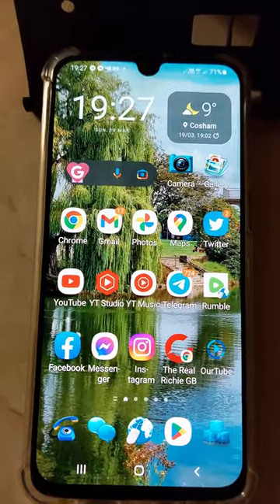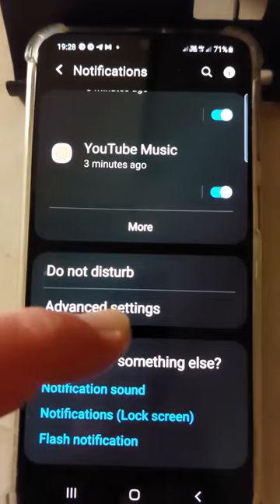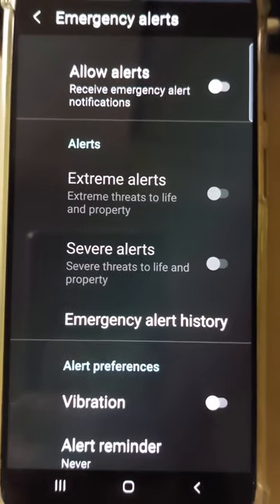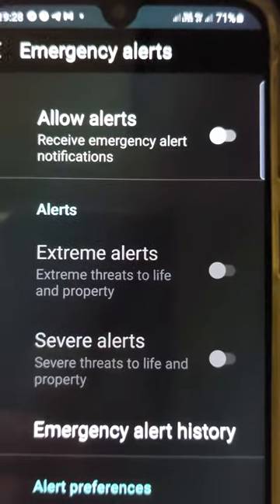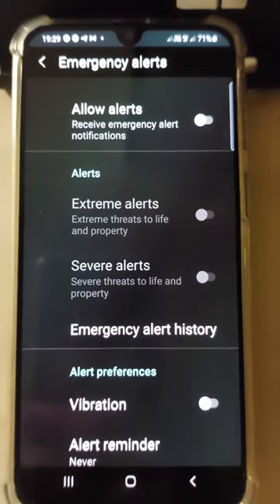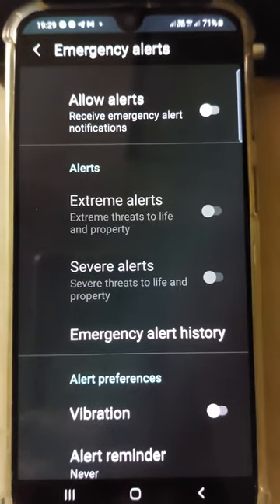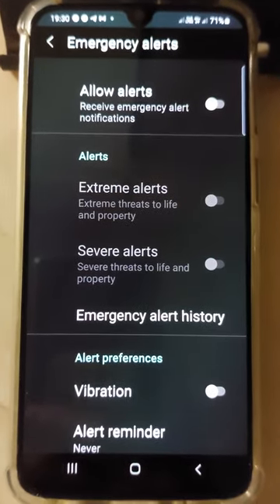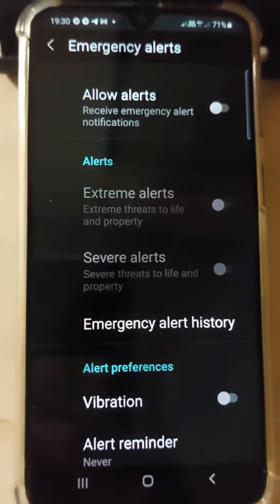UK,Emergency Alert, on 23rd April 2023. (But Don't Panic!!)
UK Government is planning on testing this thing by sending an alert to every active smartphone,  but you can turn it off in your notifications settings if you don't want the nanny state making you jump at an inconvenient time!
Be aware that your mobile network has the ability to turn this back on remotely!